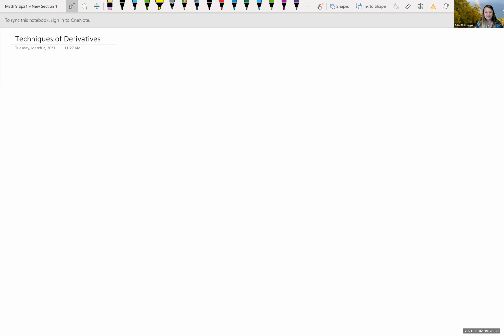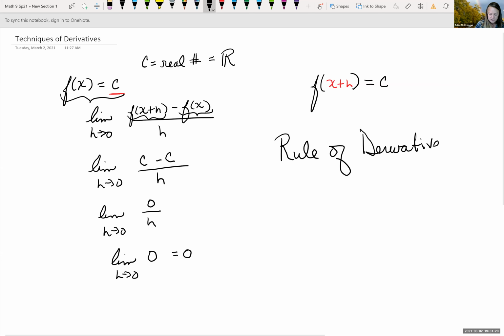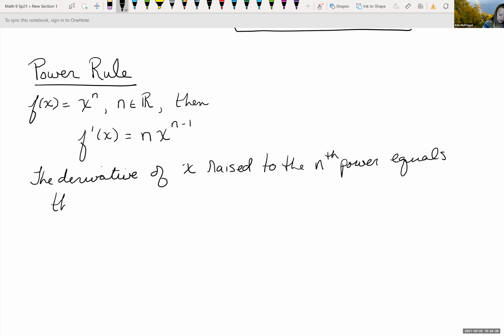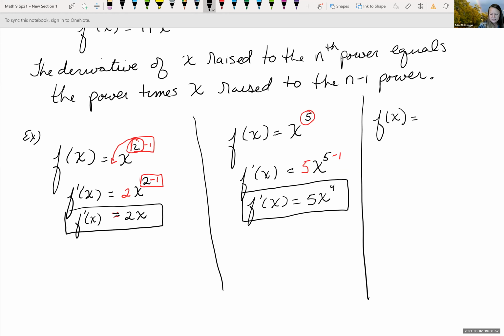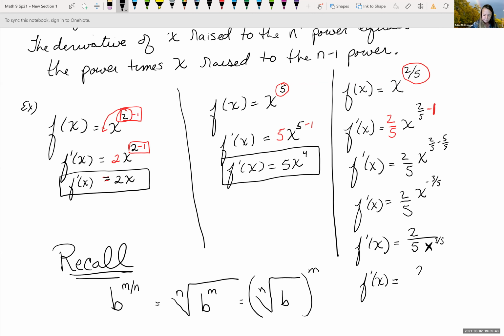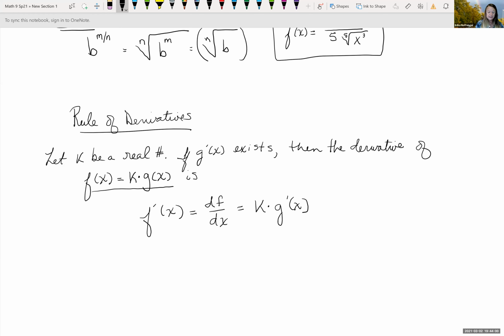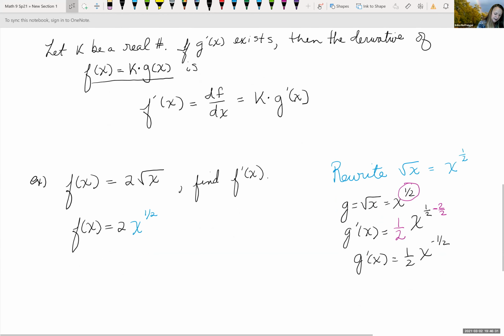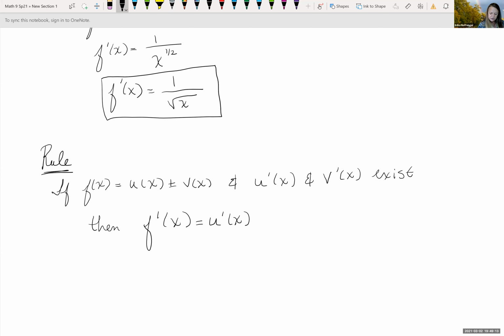Techniques of taking the Derivatives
Proving that the derivative of a constant is zero, introducing the general power rule of derivatives, the derivative of a constant times a function, the sum and difference rule of derivatives, simple examples of using the general power rule.